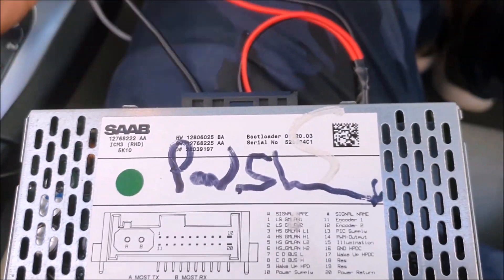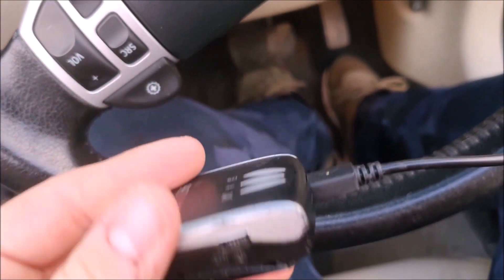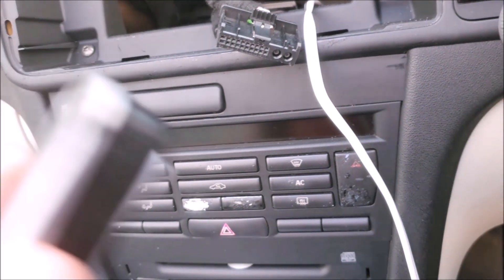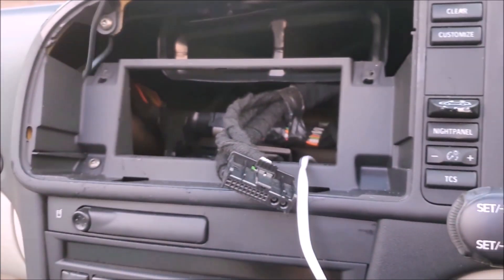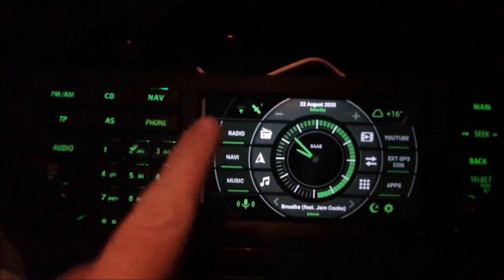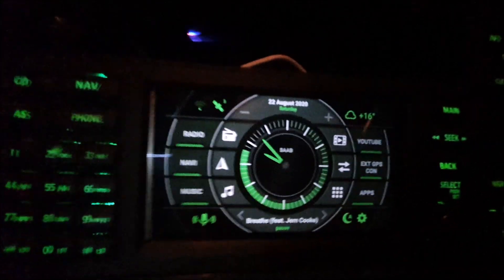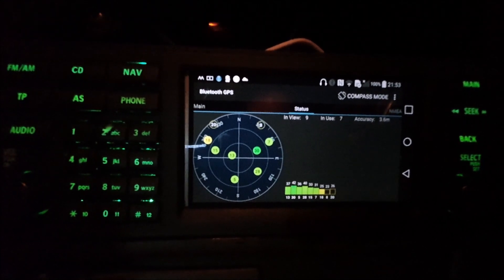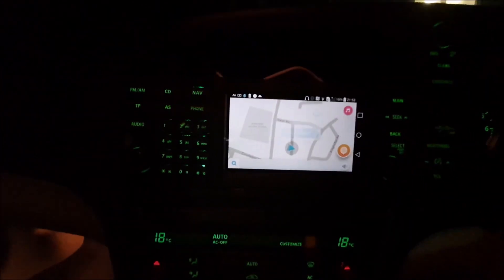Included GPS device for Zaab ICM3 radio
**Update** Please note that the only way to acquire a kit is by contacting me directly. The best way to do that is Facebook so we can chat about options.

This is the install guide for the external GPS unit.
It was identified that the LG's built-in GPS functionality is intermittent whilst inside the ICM unit. This device gives you heightened accuracy.
The device brand and model will vary depending on what's available